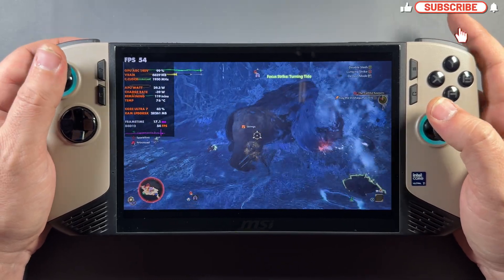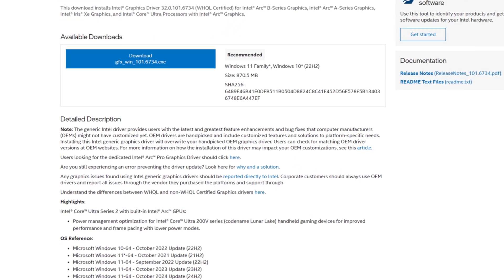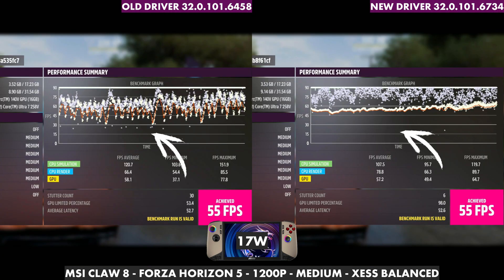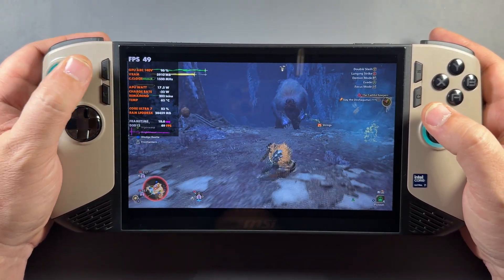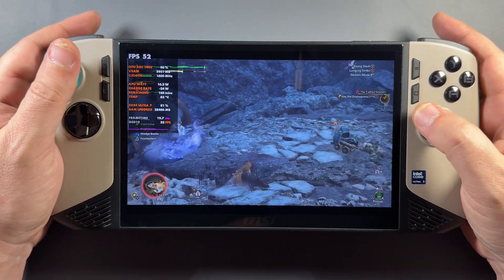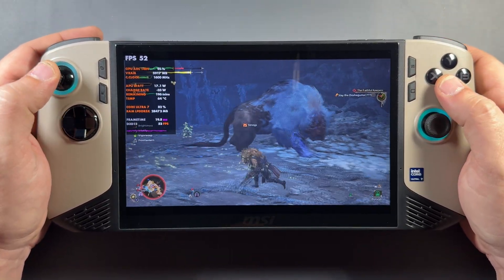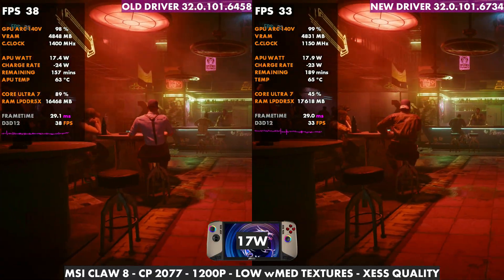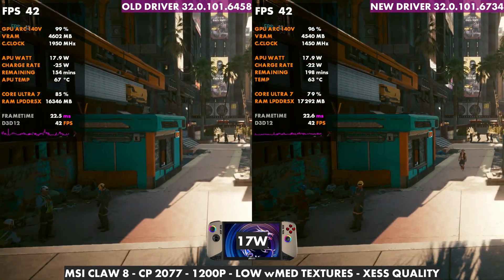NEW Intel Drivers Improve MSI Claw 8 AI+ Game Performance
It looks like Intel has updated its drivers and improved game performance and stability especially at lower TDP for the MSI Claw 8 AI+. This should benefit all devices with this chipset.

Time Stamps -

Intro - 0:00
Driver Comparisons - 2:15
Outro - 9:57